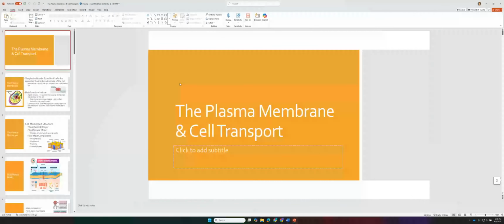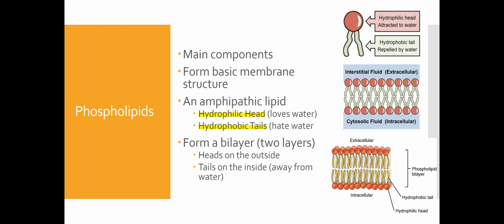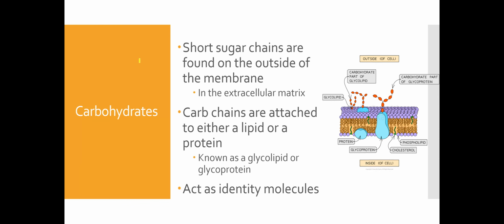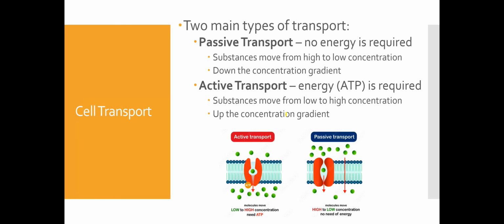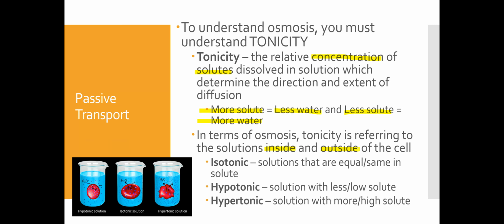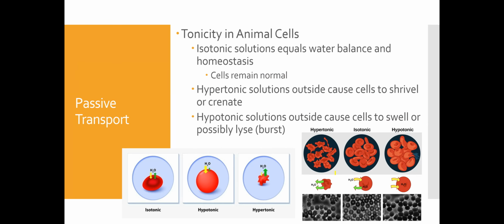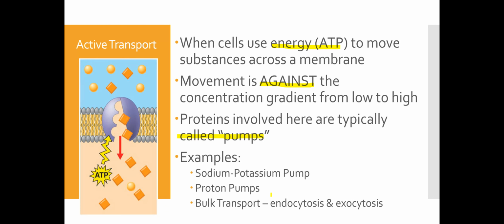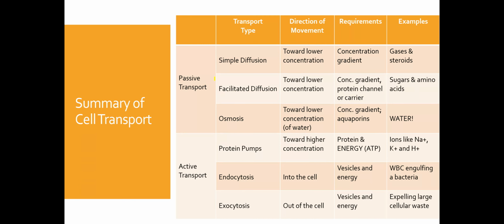Plasma Membrane and Cell Transport DC-NM